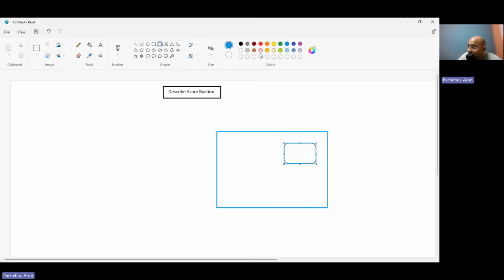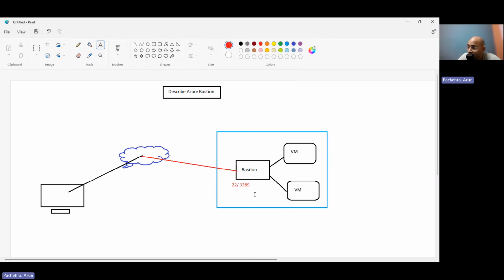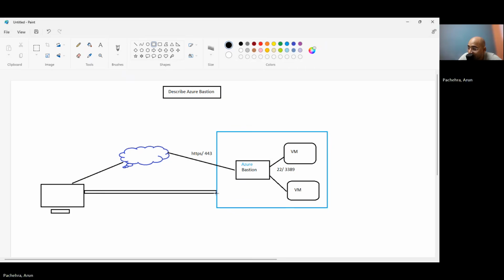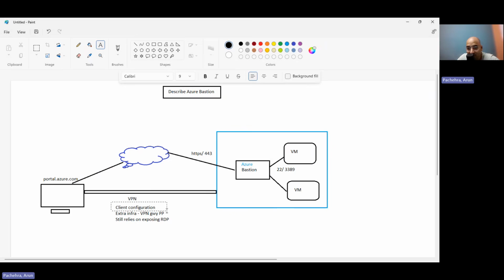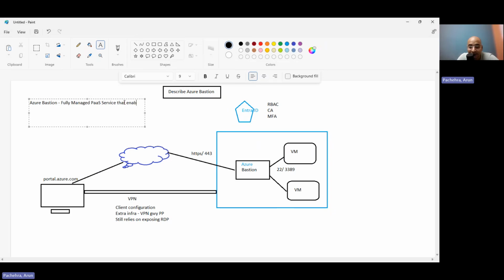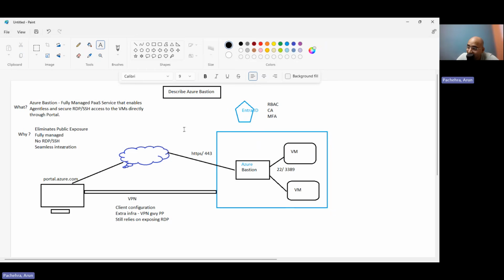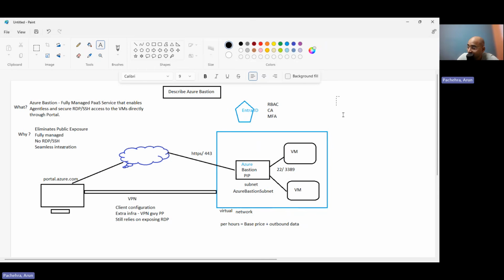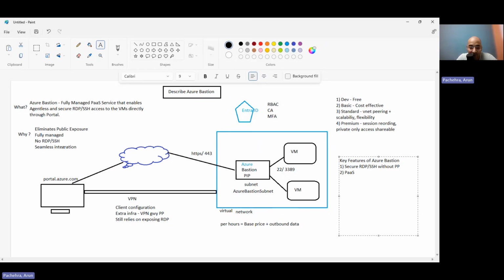Describe Azure Bastion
Azure Bastion
Azure Bastion is a service you deploy that lets you connect to a virtual machine using your browser and the Azure portal. The Azure Bastion service is a fully platform-managed PaaS service that you provision inside your virtual network. Azure Bastion provides secure and seamless RDP and SSH connectivity to your virtual machines directly from the Azure portal using Transport Layer Security (TLS). When you connect via Azure Bastion, your virtual machines don't need a public IP address, agent, or special client software.

Diagram showing how a user can make a remote desktop connection to an Azure VM using Azure Bastion.

Bastion provides secure RDP and SSH connectivity to all VMs in the virtual network, and peered virtual networks, in which it's provisioned. Using Azure Bastion protects your virtual machines from exposing RDP/SSH ports to the outside world, while still providing secure access using RDP/SSH.

Azure Bastion deployment is per virtual network with support for virtual network peering, not per subscription/account or virtual machine. Once you provision the Azure Bastion service in your virtual network, the RDP/SSH experience is available to all your VMs in the same VNet, and peered VNets.

Key benefits of Azure Bastion
The following are key benefits of Azure Bastion:

RDP and SSH directly in Azure portal: You get to the RDP and SSH session directly in the Azure portal, using a single-click experience.
Remote session over TLS and firewall traversal for RDP/SSH: From the Azure portal, a connection to the VM, will open an HTML5 based web client that is automatically streamed to your local device. You'll get your Remote Desktop Protocol (RDP) and Secure Shell (SSH) to traverse the corporate firewalls securely. The connection is made secure by using the Transport Layer Security (TLS) protocol to establish encryption.
No Public IP required on the Azure VM: Azure Bastion opens the RDP/SSH connection to your Azure virtual machine using private IP on your VM. You don't need a public IP.
No hassle managing NSGs: A fully managed platform PaaS service from Azure that's hardened internally to provide secure RDP/SSH connectivity. You don't need to apply any NSGs on an Azure Bastion subnet.
Protection against port scanning: Because you don't need to expose your virtual machines to the internet, your VMs are protected against port scanning by rogue and malicious users located outside your virtual network.
Hardening in one place to protect against zero-day exploits: Azure Bastion is a fully platform-managed PaaS service. Because it sits at the perimeter of your virtual network, you don’t need to worry about hardening each virtual machine in the virtual network. The Azure platform protects against zero-day exploits by keeping the Azure Bastion hardened and always up to date for you.
Use Azure Bastion to establish secure RDP and SSH connectivity to your virtual machines in Azure.

Azure Bastion offers multiple SKU tiers. For more information on Azure Bastion, including the features available in the available SKUs, see the linked documentation titled "What is Azure Bastion," in the Learn more section of the summary and resources unit.